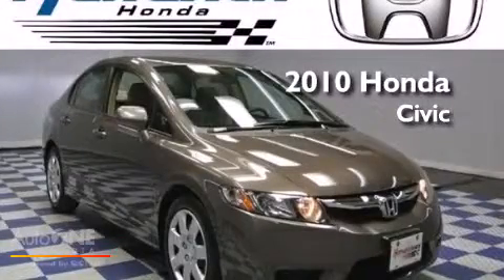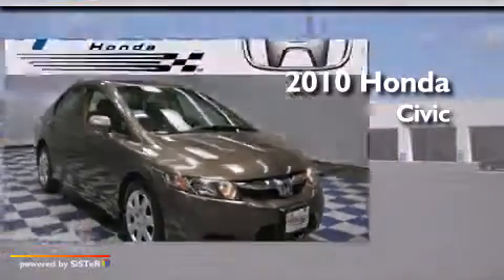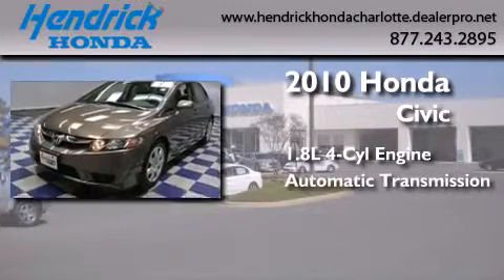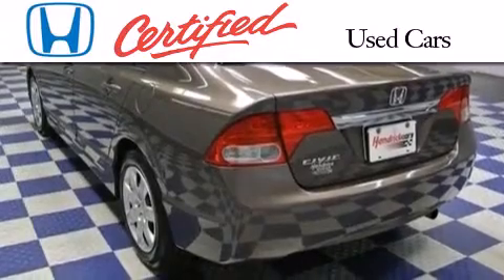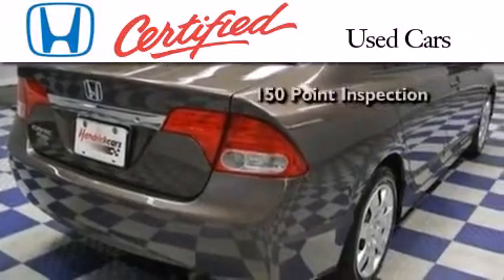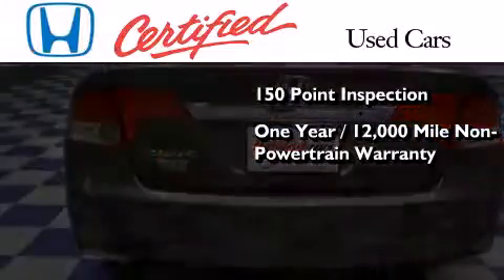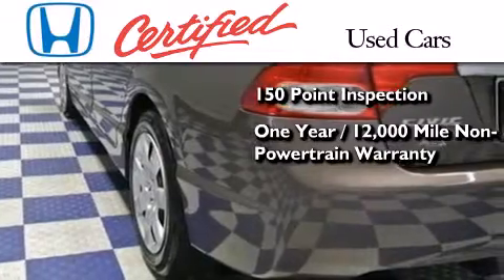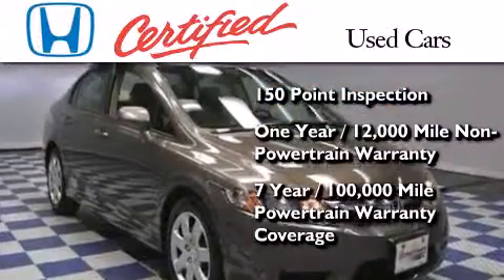2010 Honda Civic Sdn Charlotte NC 28273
We have been honored to serve the Charlotte NC area , we promise that your experience at our dealership will exceed your expectations ! Year : 2010 Make : Honda Model : Civic Sdn Engine : 1.8L 4 cyl. Trans . : Automatic Exterior : Urban Titanium Metallic Miles : 17,359 Interior : Beige Stock : 1309A Hendrick Honda Charlotte 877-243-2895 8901 South Boulevard Charlotte, NC 28273 Charlotte , NC 28273